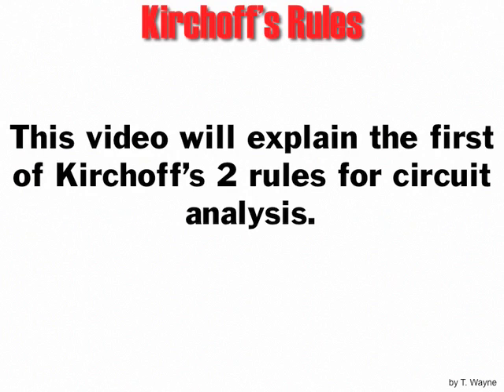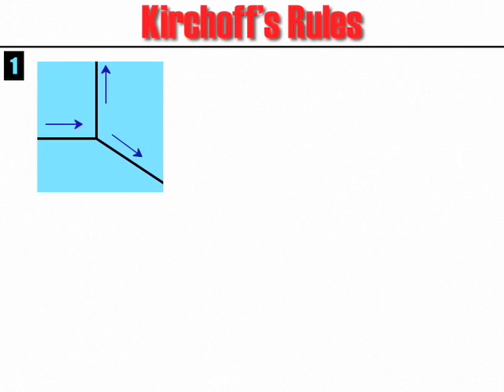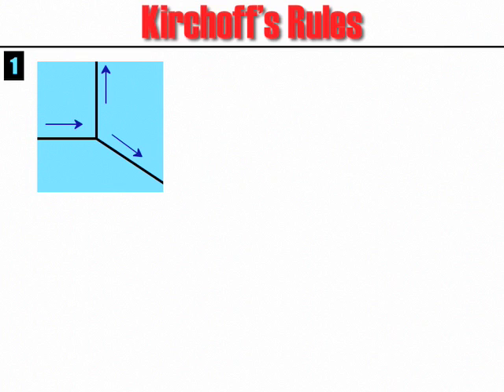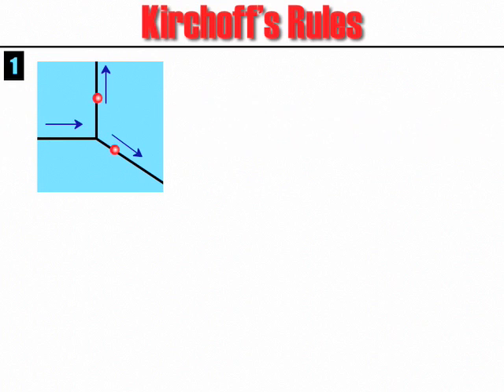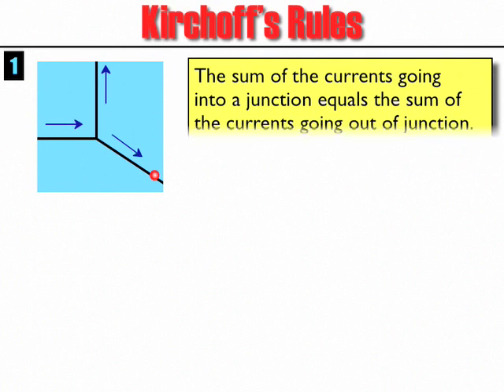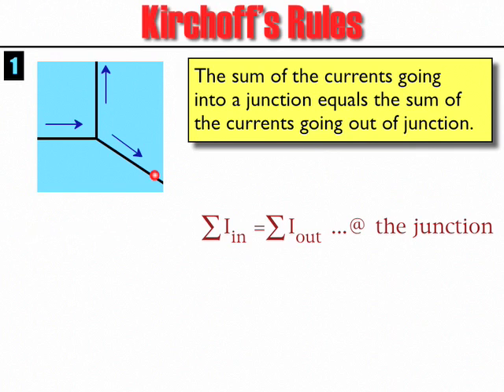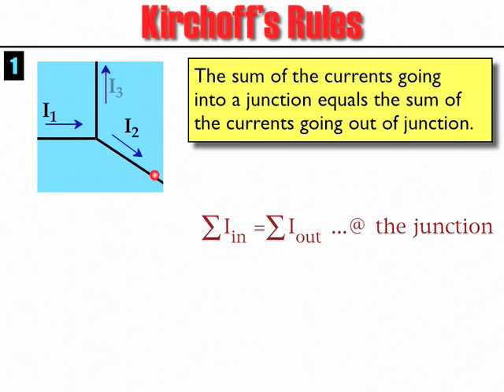Kirchoff02_Rule1.mp4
Kirchoff's first rule for solving circuits. Junction Rule